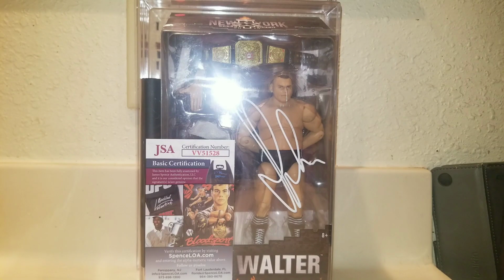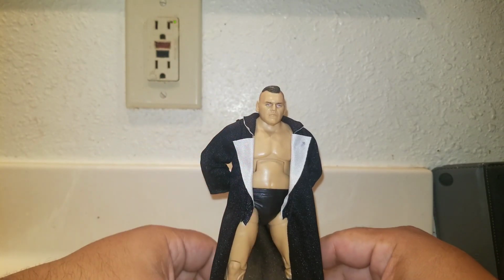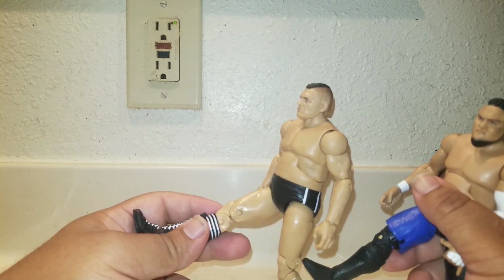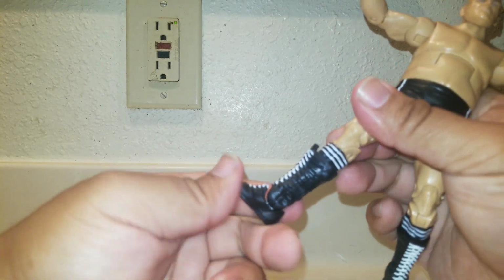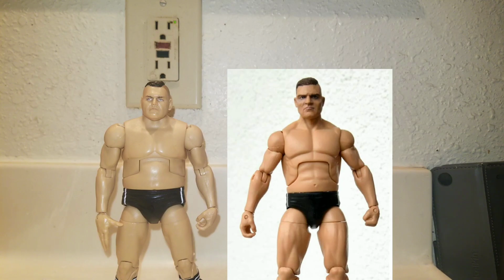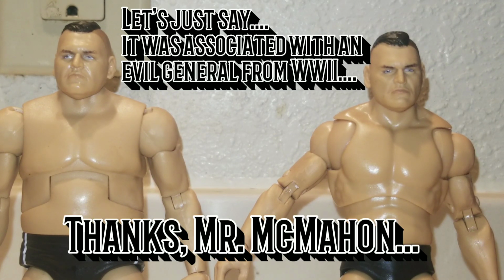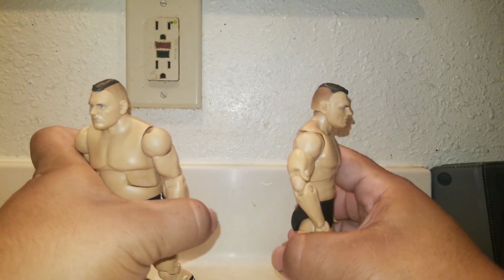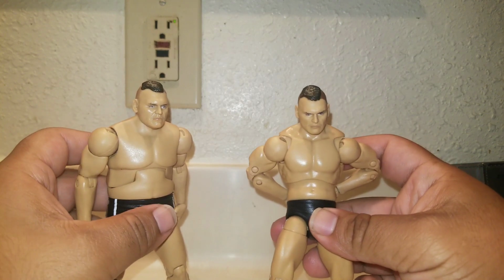WWE Elite Walter/Ultimate Edition Gunther (Double Review)Klutzy Reviews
GUNTHER! DER RING GENERAL!

    Hello WWE figure collectors. Today we're gonna have a look at the Ringside Exclusive Walter figure, as well as take look at a custom fix up I made too turn him into an Ultimate Edition!